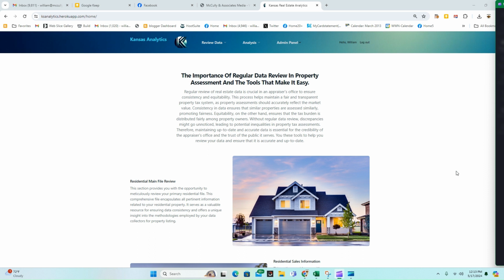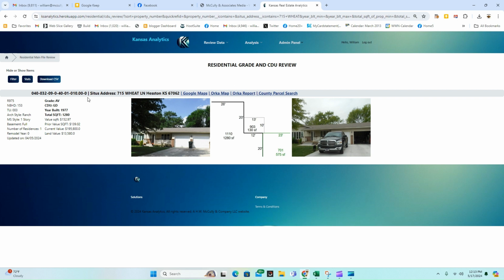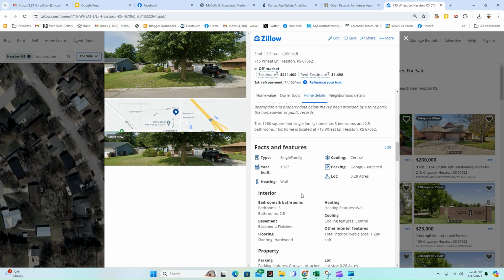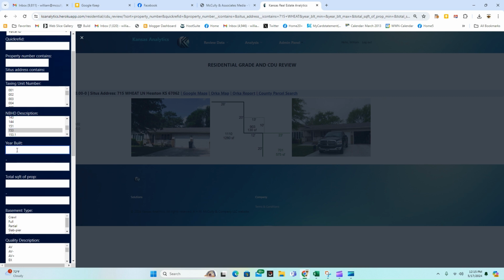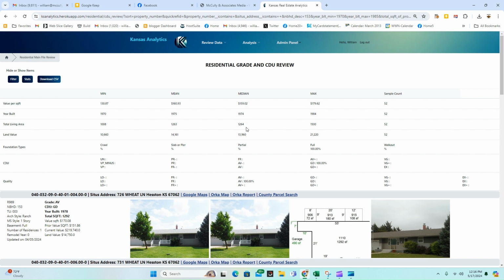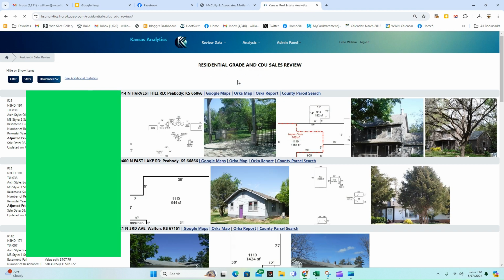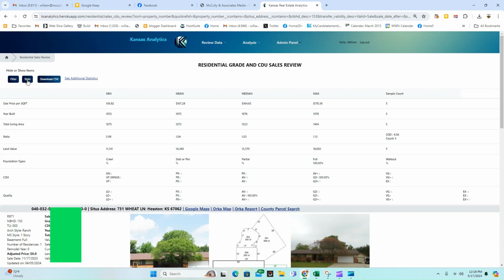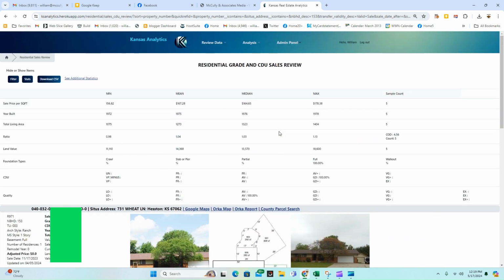Using Kansas Analytics in Hearings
KA can be used for hearing prep or in the actual hearing. This video was made with Clipchamp